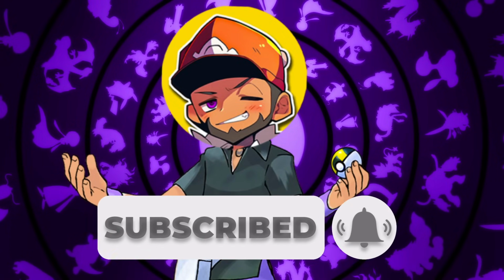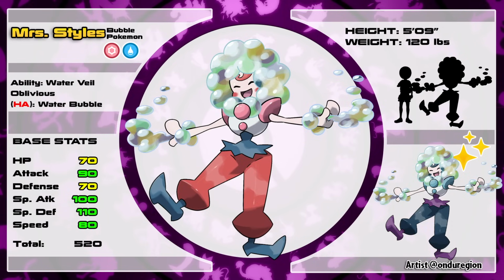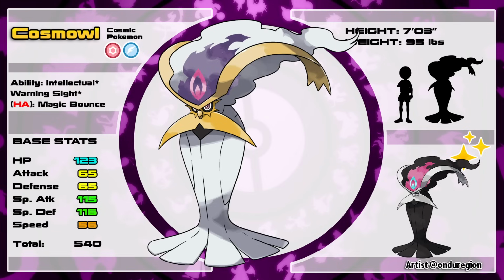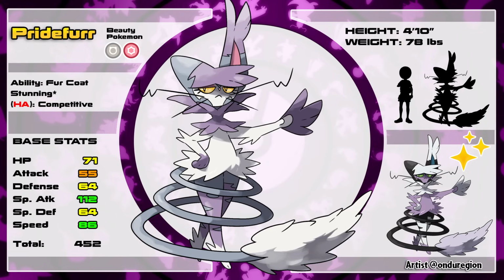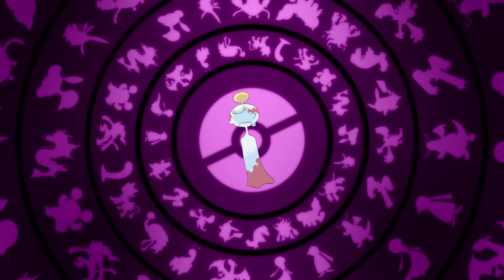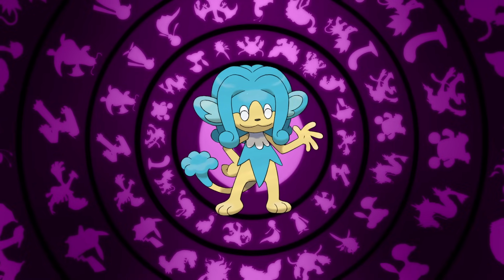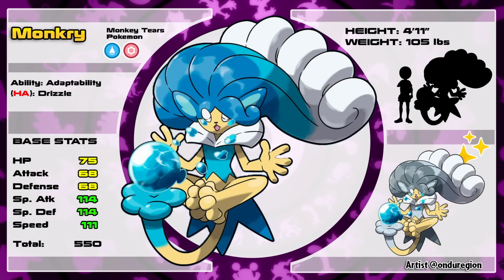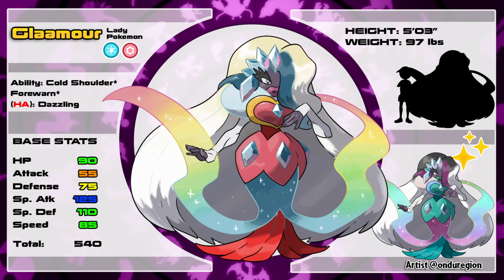NEW Pokemon Evolutions we NEED in GEN 10! (Psychic Type)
New Pokemon evolutions for GEN 10 that we need to see soon! Psychic Type Pokemon Evo!